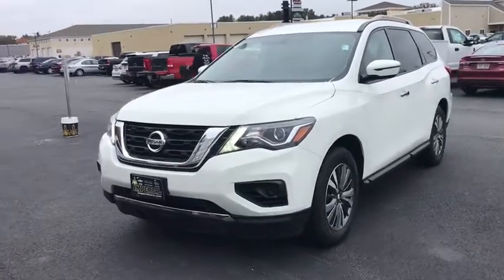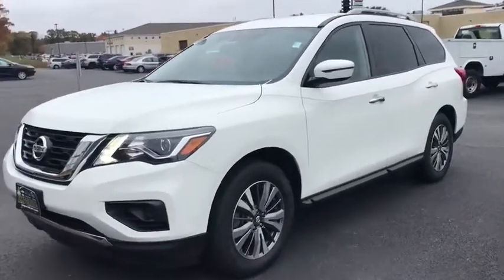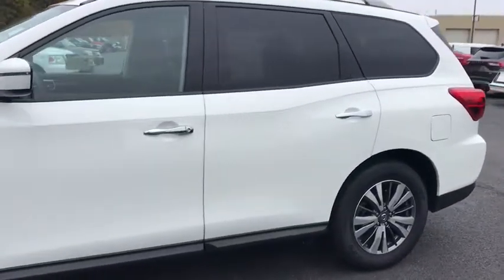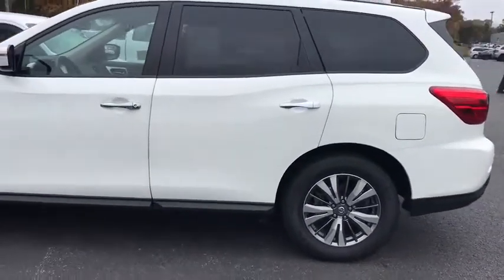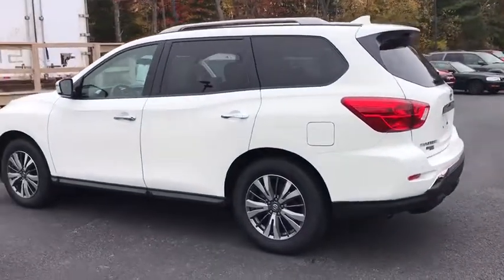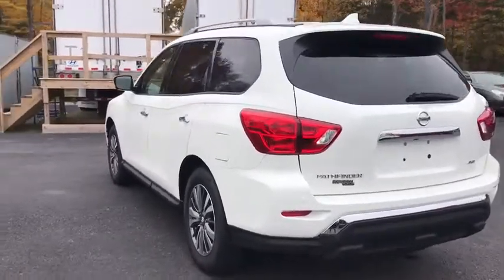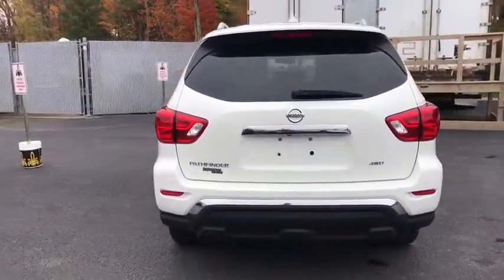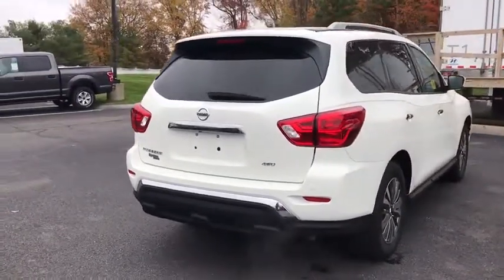2019 Nissan Pathfinder near me Milford, Mendon, Worcester, Framingham MA, Providence, RI 40097V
Glacier White Used 2019 Nissan Pathfinder available near me in Milford, Massachusetts at Imperial Chevrolet. Servicing the Mendon, Worcester, Framingham MA, Providence, RI area.

Imperial Chevrolet
18 Uxbridge Rd

Backup Camera, Bluetooth, Cruise Control, Power Windows, Power Locks, Steering Wheels Radio Controls, Aluminum Wheels, Luggage Rack, Third Row Seats, Bucket Seats. Glacier White 2019 Nissan Pathfinder S 4D Sport Utility S 4WD CVT with XtronicbrbrbrPriced below KBB Fair Purchase Price! Clean CARFAX. CARFAX One-Owner. V6 19/26 City/Highway MPGbrbrMORE ABOUT US: Imperial Cars Purchase With Confidence: 1) Free Car Fax Vehicle History Report available for all our vehicles online. 2) Our vehicles are Imperial Certified and go through a rigorous 125-Point vehicle inspection. 3) Bottom line pricing. 4) 5-Day or 200 Mile Vehicle Exchange Program for your total confidence. If you are not happy with it bring it back within 5 days or 200 miles and we'll give you a credit of your full purchase price toward the purchase of another vehicle. (Excludes Renewed for You vehicles.)brbrPrice does not include tax, title, registration, documentation fee or other applicable fees, and includes our Imperial Trade Assistance Bonus of $1,000 for qualifying 2010 or newer retailable trades. To receive advertised promotional price, the vehicle must be paid in full and take same day delivery from dealer stock. Call or email our phone and internet team for the most current information and Imperial discounts. Price cannot be combined with any other discounts or promotions and is subject to change based on market value at any time without notice, customer must mention promo code in order to qualify for internet special discount. The information contained herein is deemed reliable but not guaranteed, dealer not responsible for any misprint involving the price or description of the vehicle, it's the sole responsibility of buyer to physically inspect and verify such information prior to purchasing. Transparency is our goal. NO WHOLESALERS OR DEALERS!